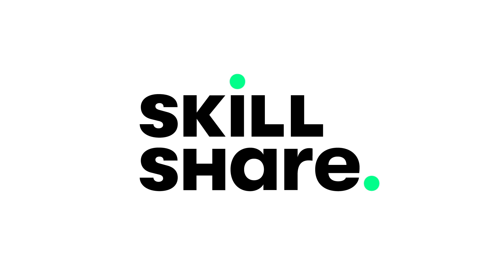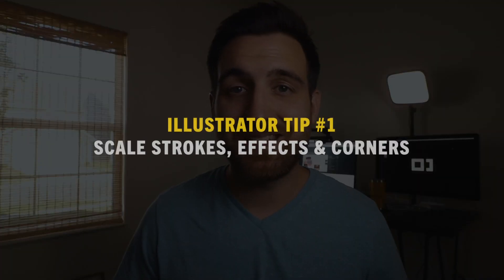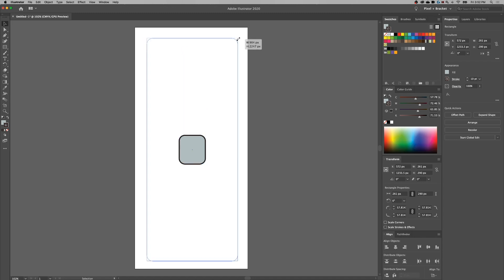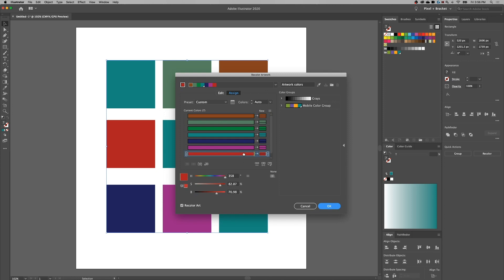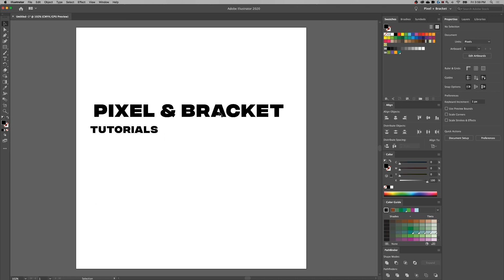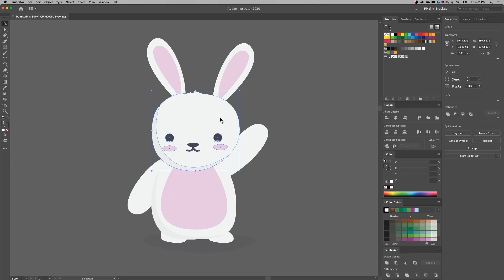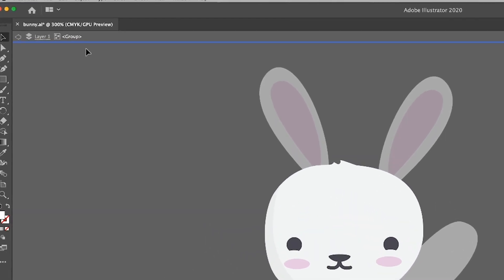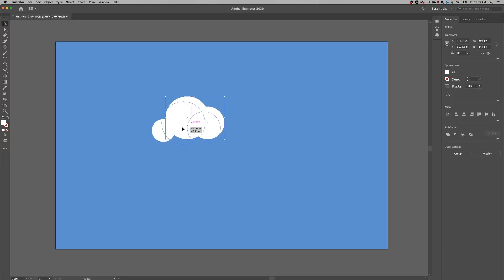5 ILLUSTRATOR TIPS FOR BEGINNERS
Learn 5 beginner tips for Adobe Illustrator 2020! The first 1000 people who click the link will get 2 free months of Skillshare Premium